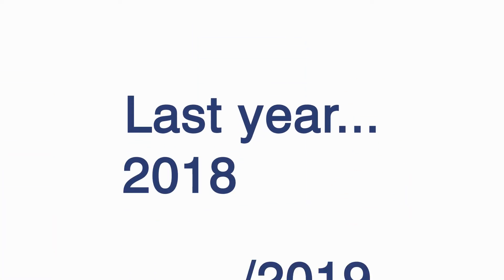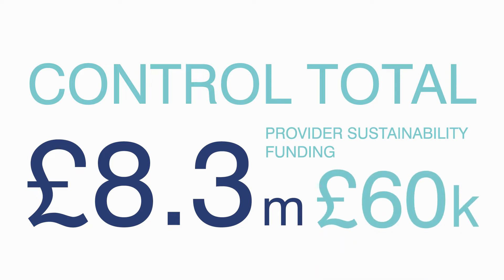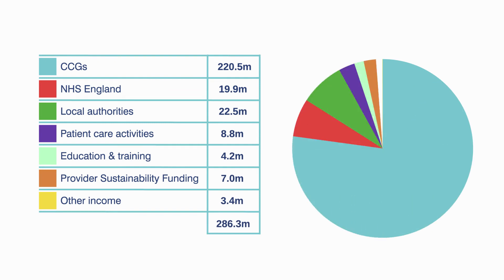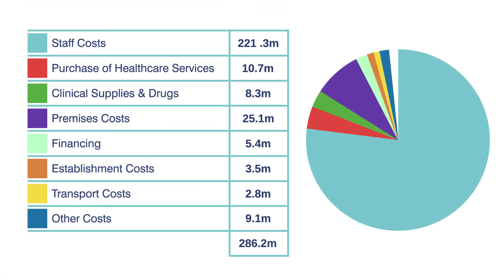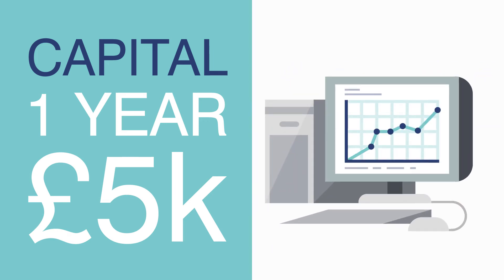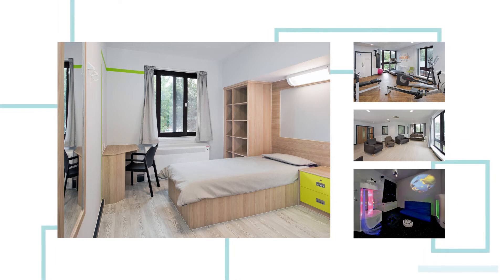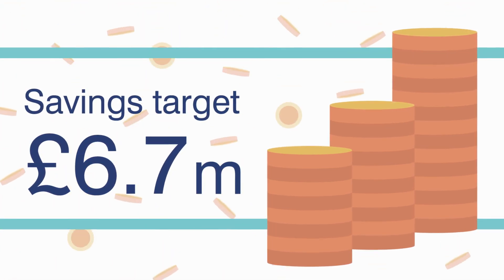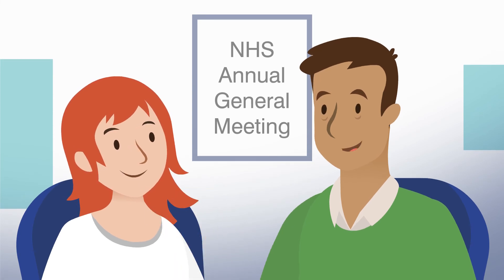Pennine Care financial review 2018-19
A short animation to summarise our financial performance and position (for 2018-19), which we previewed at our annual general meeting on 30th October 2019.